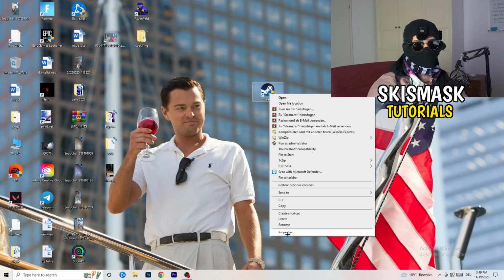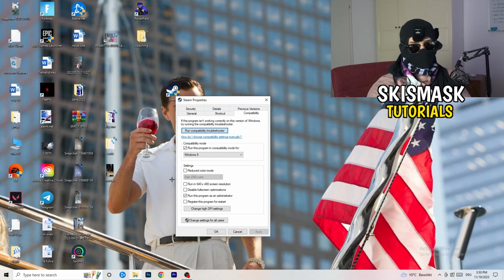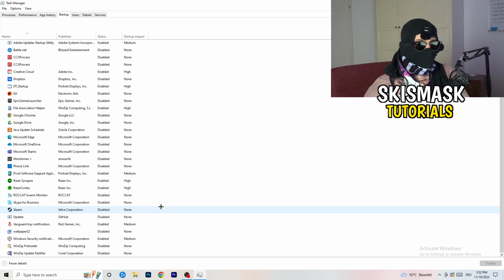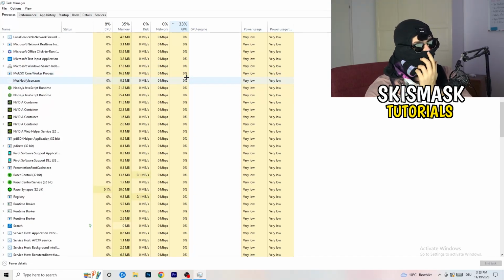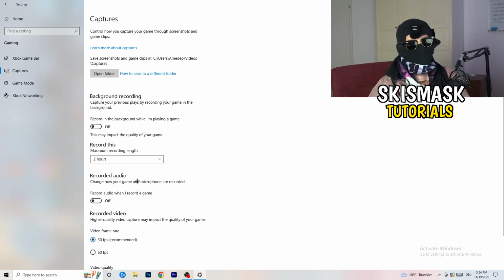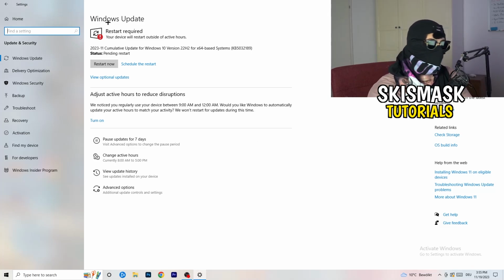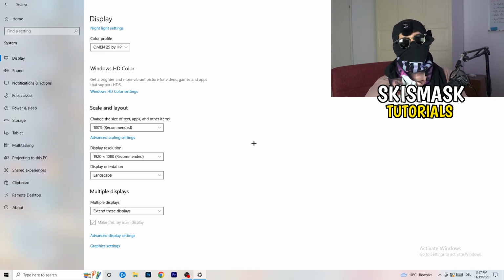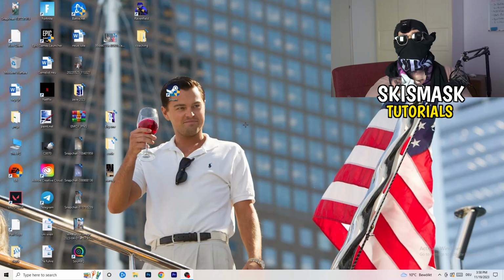How to Fix Not Launching in Hogwarts Legacy (Easy Steps)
How to fix Hogwarts Legacy not launching on pc,
How to fix Hogwarts Legacy not opening on pc,